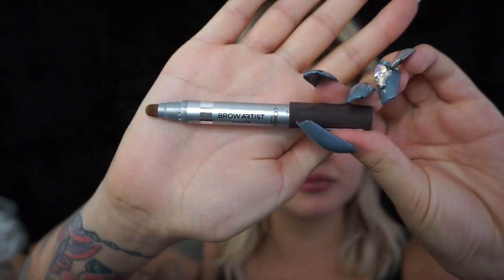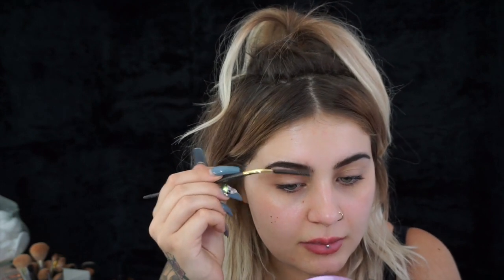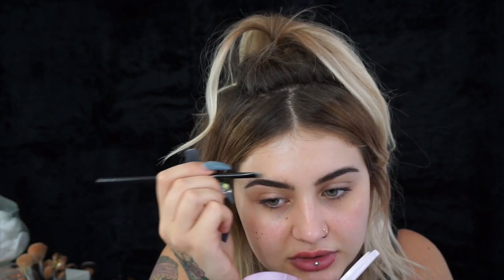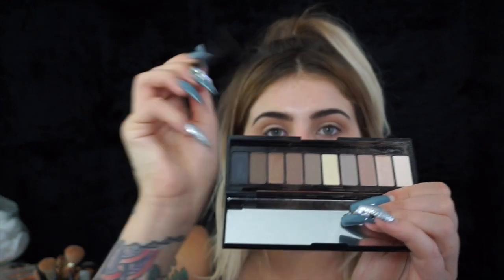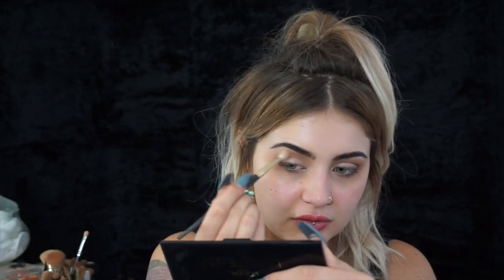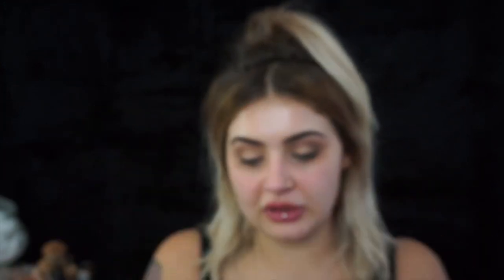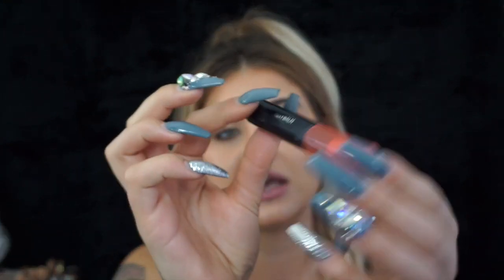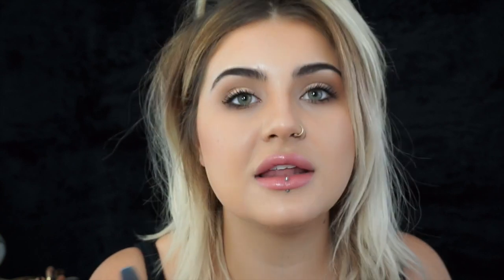Fresh Festival Makeup Tutorial ft. L'Oreal Paris!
Hey guys! I created this fresh makeup that's perfect for summer and festivals!

PRODUCTS
Brow Artist Maker
Nude Magique Cushion Foundation
La Palette Nude
Mega Miss Hippie Lash
Glam Bronze
 Sexy Balm - As If